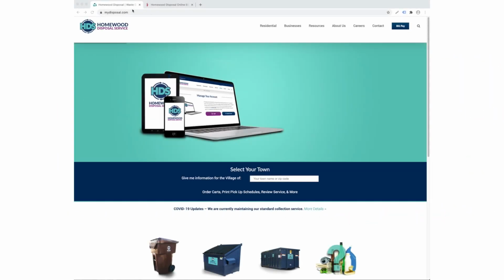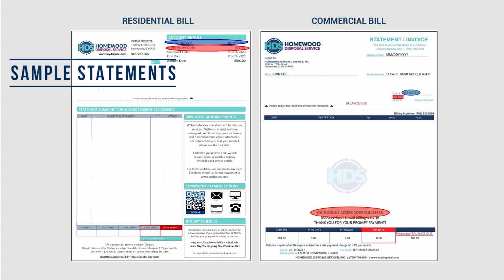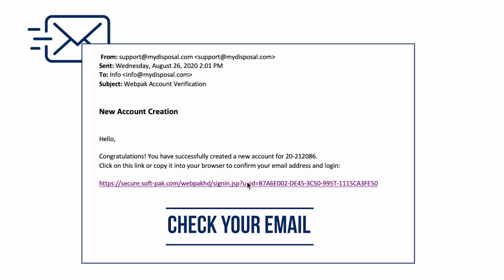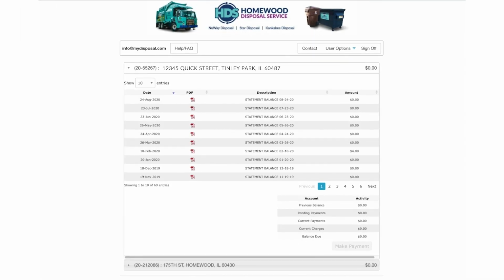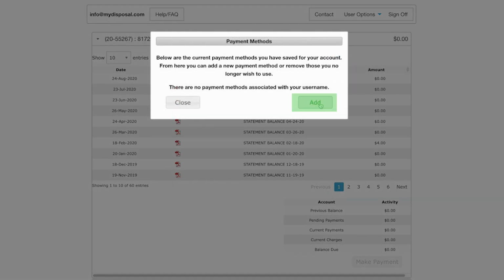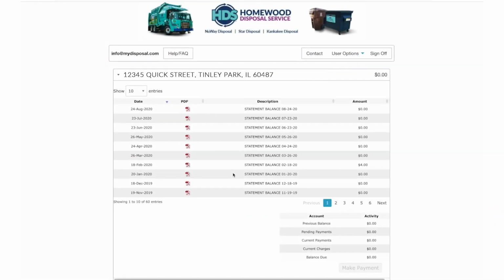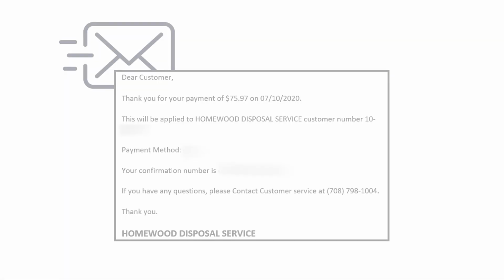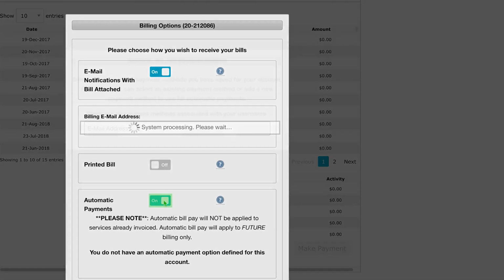How to Start an Online Account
Homewood Disposal residential and commercial customers can access their account information and make payments using our secure online system.

Helpful Segments
0:01  Account Access and First time start up
2:00  Set your online payment method
2:32  View your recent and past statements
3:00  How to make a payment
3:25  Choose how you'd like to receive your bills (Email, paper copy mailed, automatic payments)